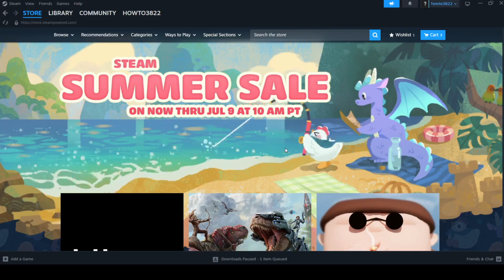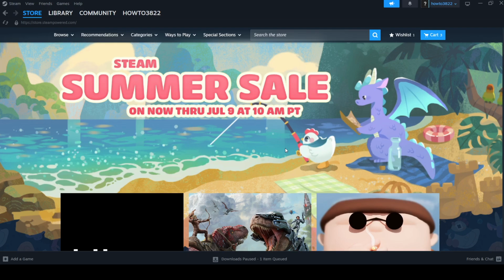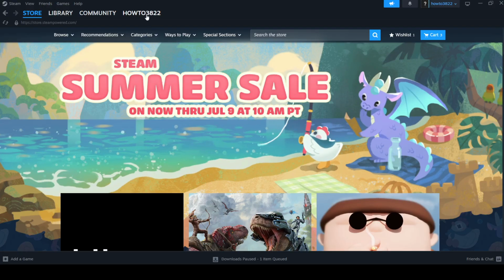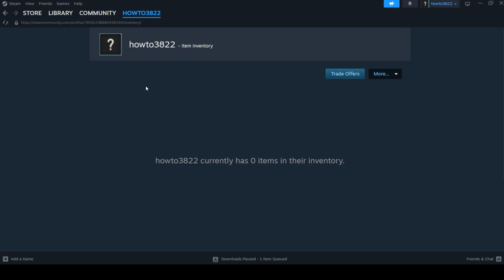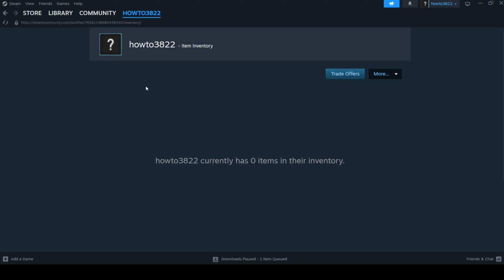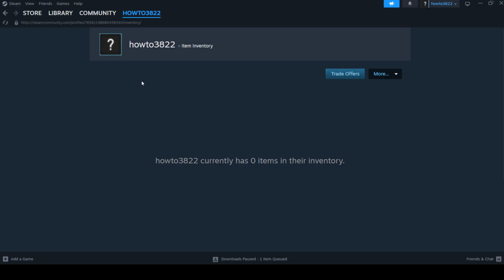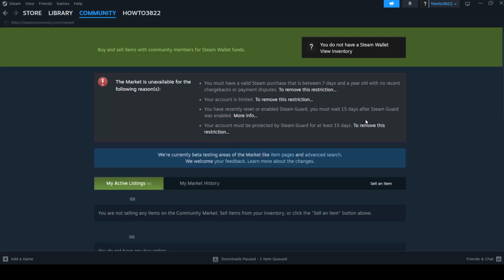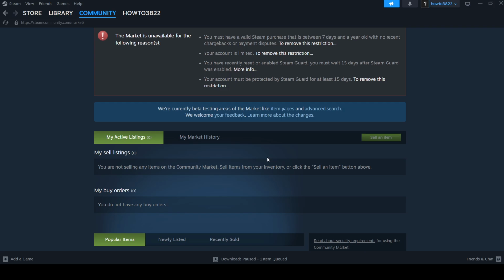How To Sell Items On Steam Community Market (Full Guide 2026)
Want to sell items on the Steam Community Market? In this full 2026 guide, we show you how to list eligible items, complete sales, and receive funds in your Steam Wallet safely and securely.

In this tutorial, you'll learn how to access the Steam Community Market, view your inventory, select eligible items, set a selling price, and confirm your listing. We also explain how Steam Market fees work, how Steam Wallet funds are credited after a successful sale, and which items can be bought and sold on the Market.

You'll also learn how to manage your active listings, cancel or edit listings before they're sold, review your Market history, and track your Steam Wallet balance. Additionally, we cover common issues such as Market restrictions, trade holds, Steam Guard Mobile Authenticator requirements, items that cannot be sold, pending listings, and the best troubleshooting methods to resolve these problems.

Whether you're selling trading cards, CS items, Dota 2 cosmetics, Team Fortress 2 items, or other eligible Steam inventory items, this guide provides the latest 2026 steps to sell items on the Steam Community Market quickly and easily.